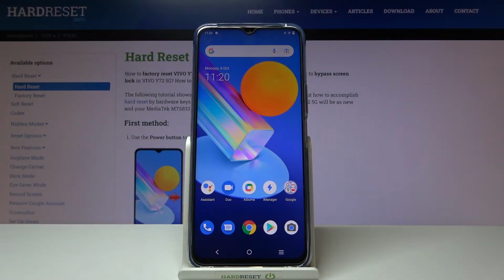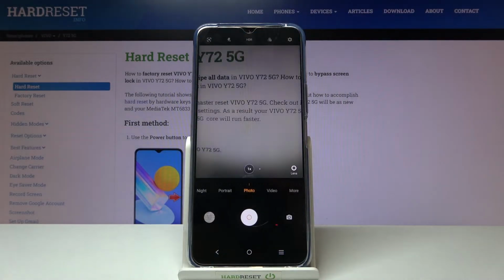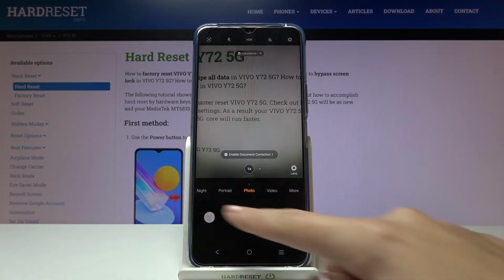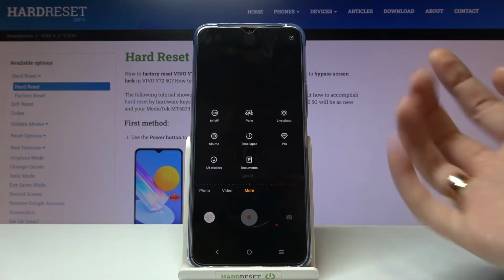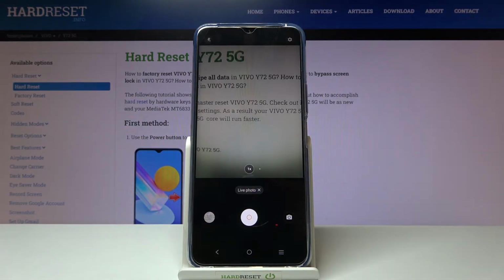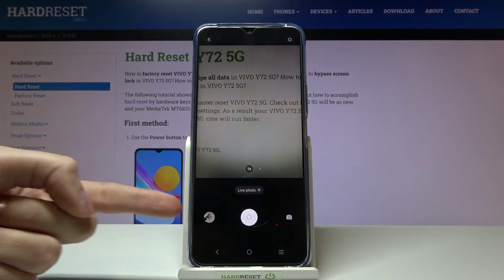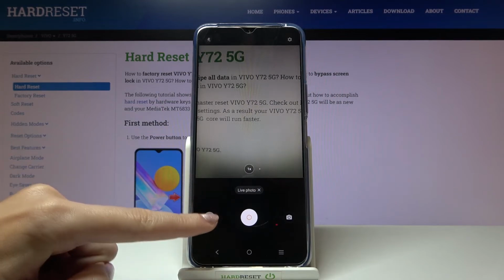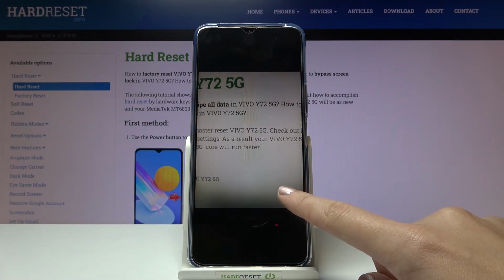How to Take Motion Photos in VIVO Y72 5G – Create Live Photo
Learn how to take unique photos using the camera on the VIVO Y72 5G. We'll show you how to use the motion photo effect and how to take a live photo. Did you hear about live photos? If you don't know what we're talking about, check out this video and discover this amazing camera feature! To learn more about the advanced features of your VIVO Y72 5G camera, check out our YouTube channel.

How to take motion photos in VIVO Y72 5G? How to take a live photo in VIVO Y72 5G? How to take a live photo in VIVO Y72 5G? How to activate motion photos on VIVO Y72 5G?